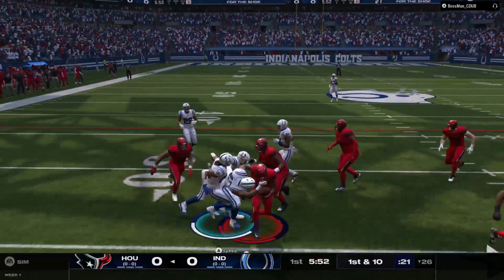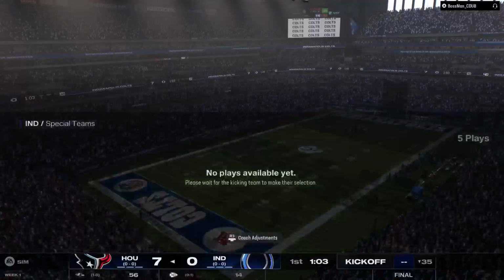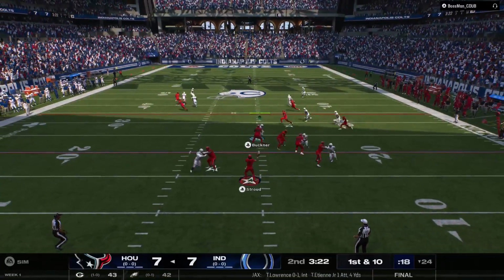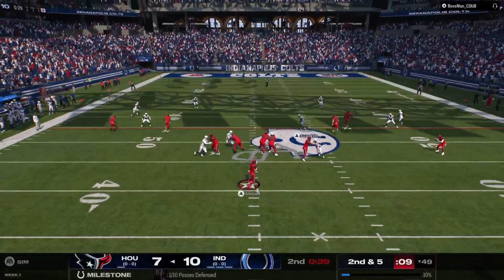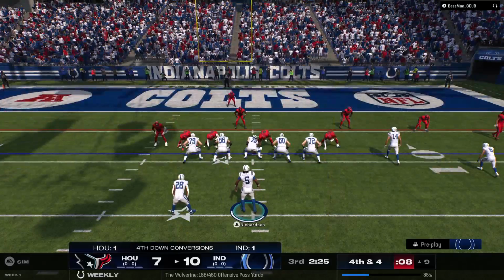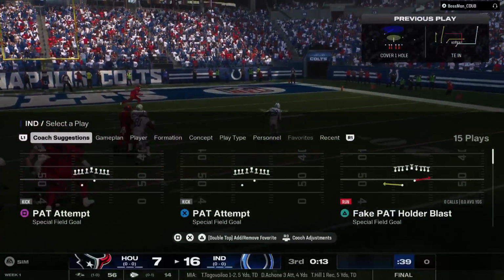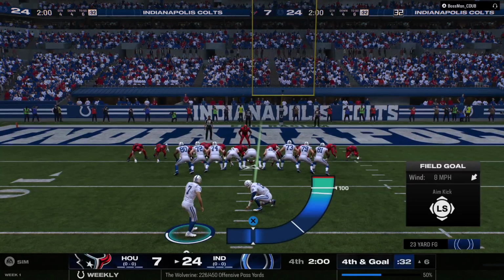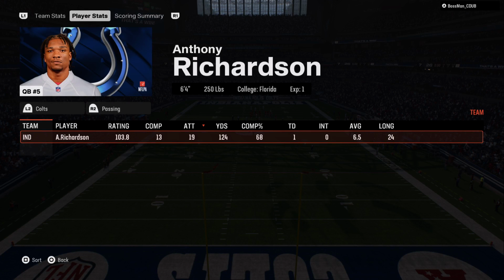Texans (NoCapChris) vs. Colts (Kbinge) [Week One] | Bowl Bound (Madden 25)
A WEEK ONE DIVISION MATCHUP TO KICK OFF THE FIRST GAME OF THE SEASON.